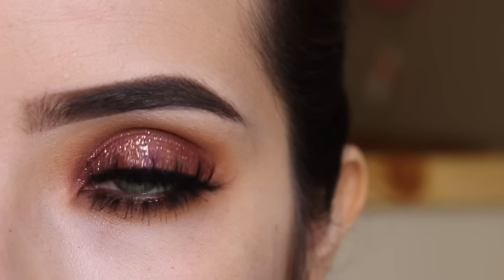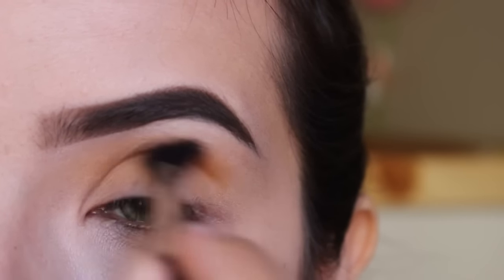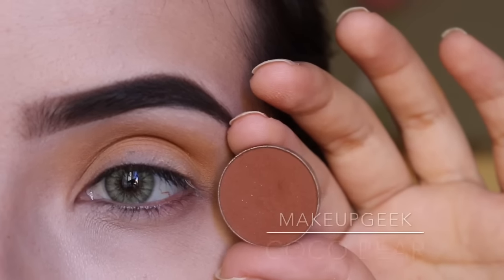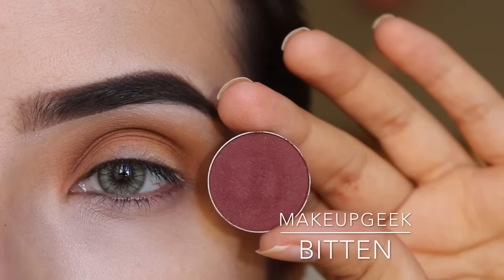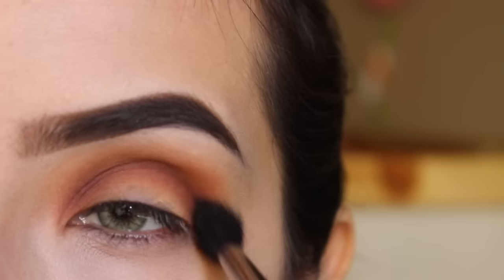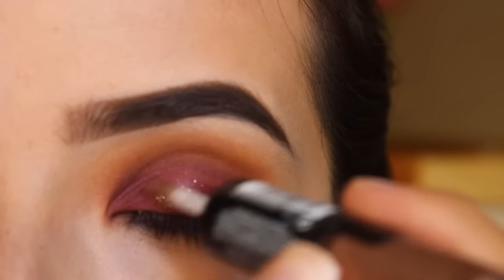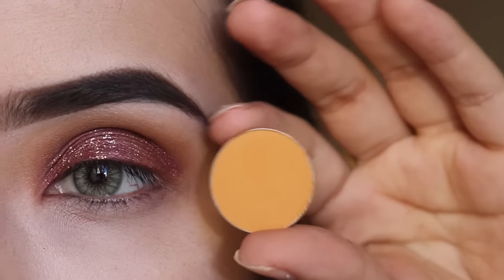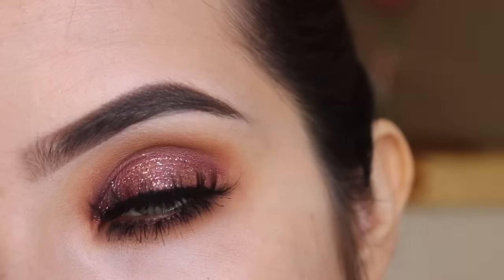Thanksgiving Makeup Tutorial / second option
Hello loves thank you so much for all the love and support!! I hope you guys enjoy this tutorial if you have any questions please leave them in the comments below.

Shadows: peach smoothie, chichadee, coco bear, bitten.
Glitter: Revlon in topaz twinkle and burnishing bling.